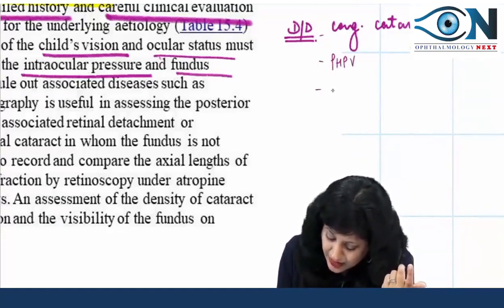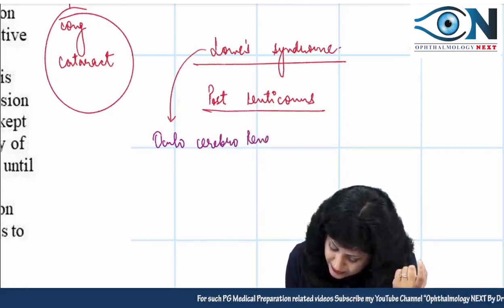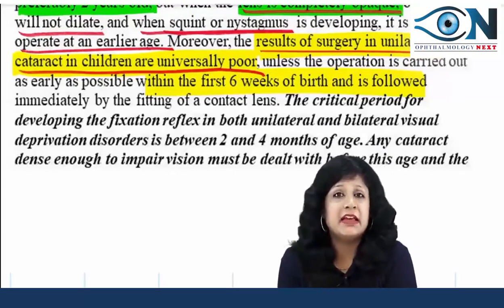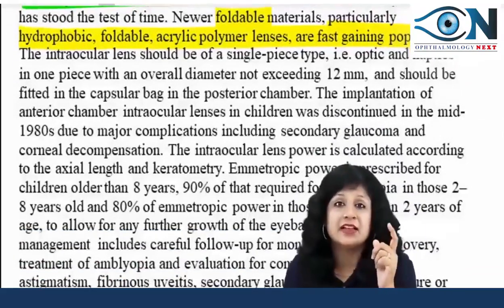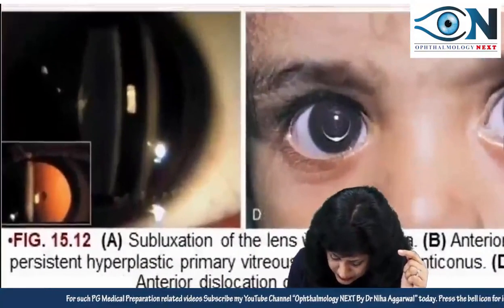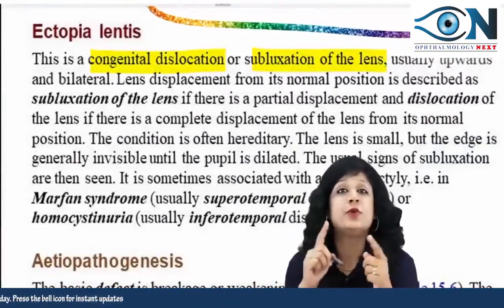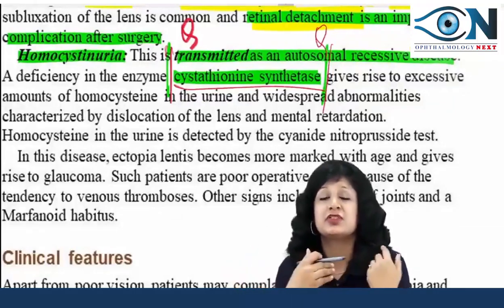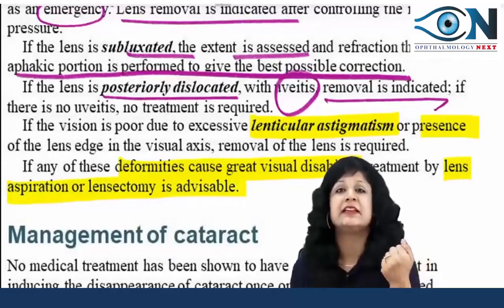Parson Series Lens Part 4 || Dr. Niha Aggarwal